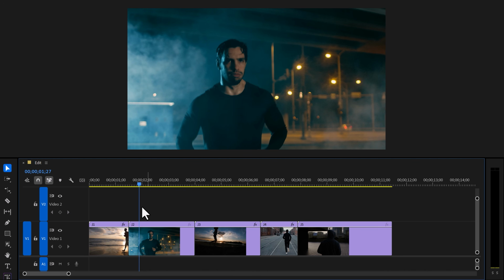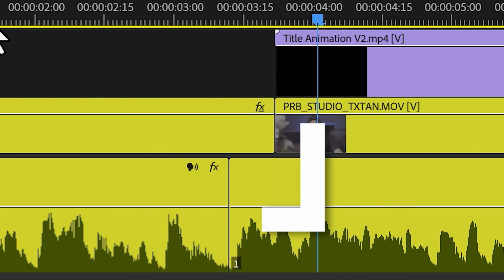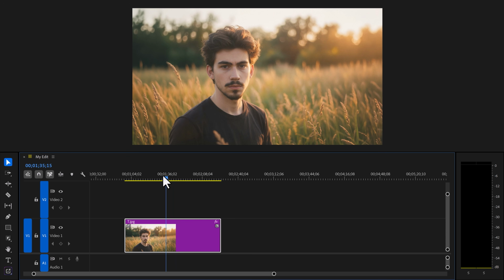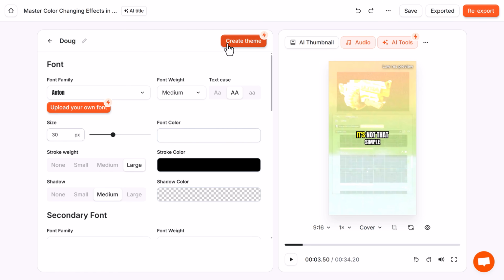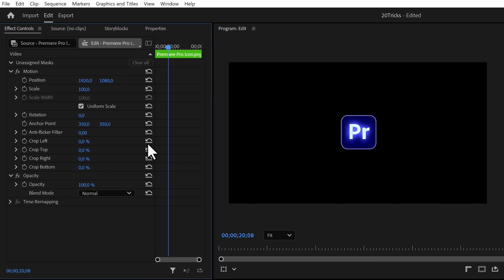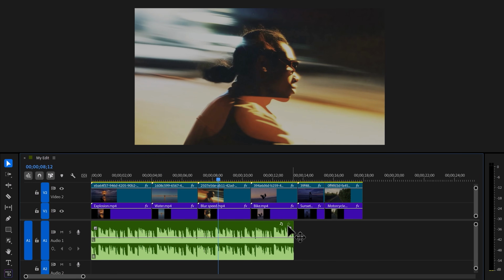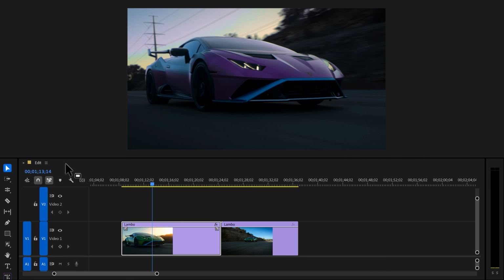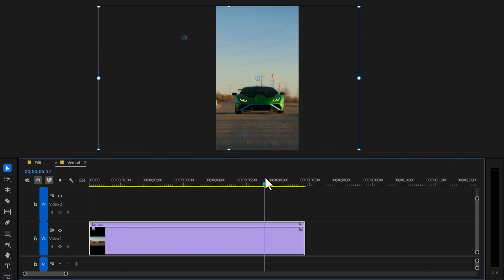15 Premiere Tricks That Save HOURS (NO AI)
Resolve Basics! Check it out! 😊